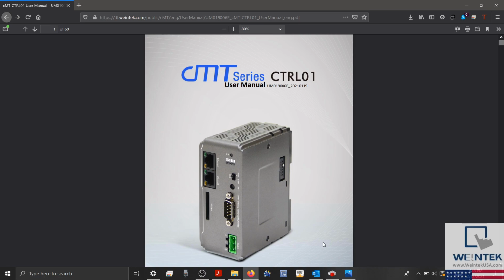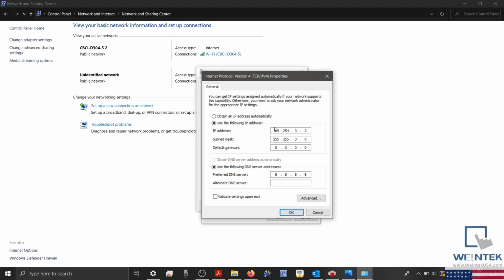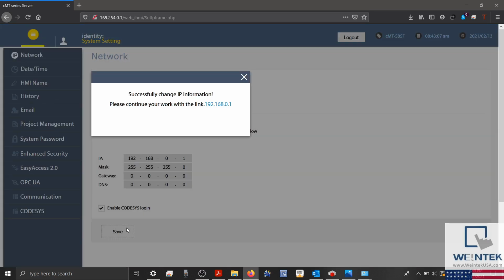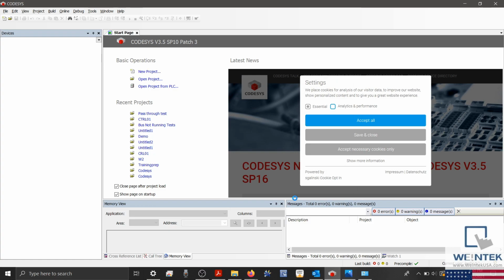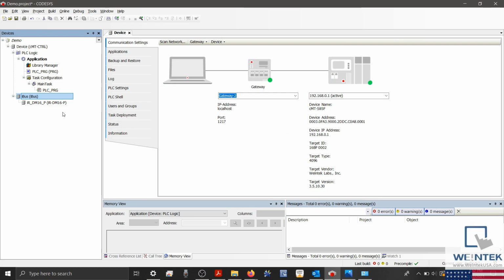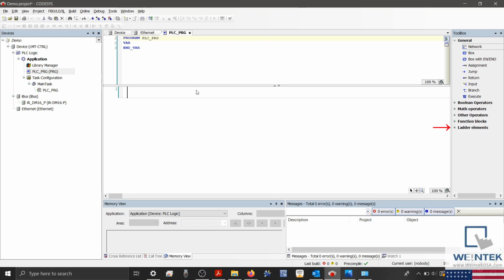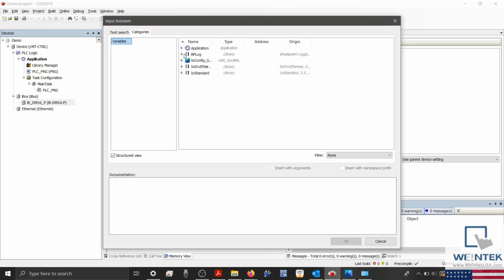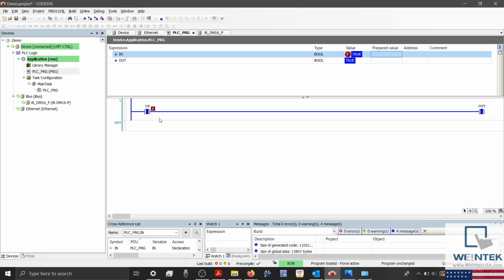cMT-CTRL01 & iR-DM16-P Codesys Quick start - Weintek PLC setup instructions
Within this tutorial we demonstrate how to setup a cMT-CTRL01 and design a basic Codesys project that will allow us to toggle an output on an iR-DM16-P. This lesson covers the following topics:

00:00 - Introduction
00:14 - Requirements
01:09 - PC's Network Setup
02:19 - Accessing the CTRL01's Web Server
02:58 - How to change the CTRL01's Lan-2 IP
04:31 - How to create a basic Codesys project
06:23 - How to change the CTRL01's Lan-1 IP
09:28 - How to Login and download a Codesys project